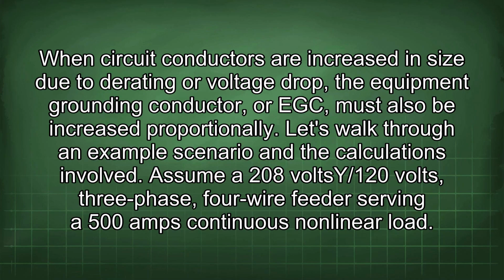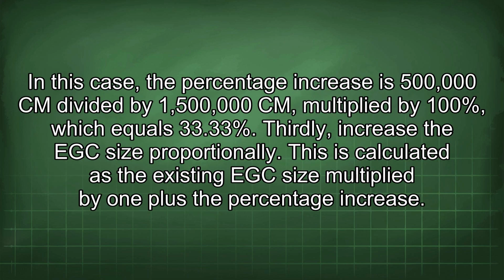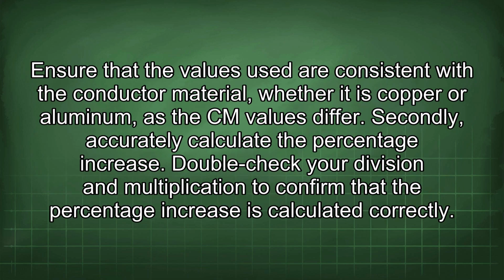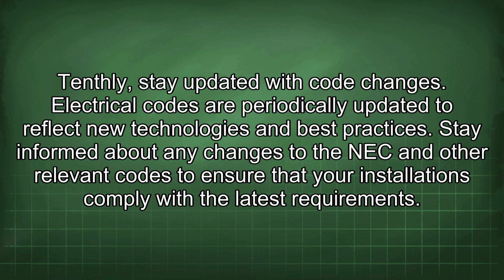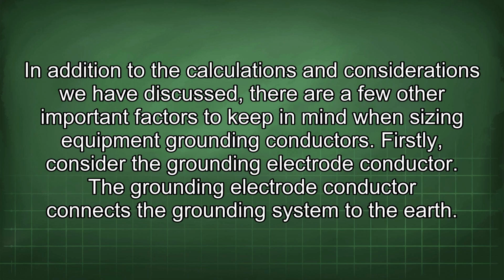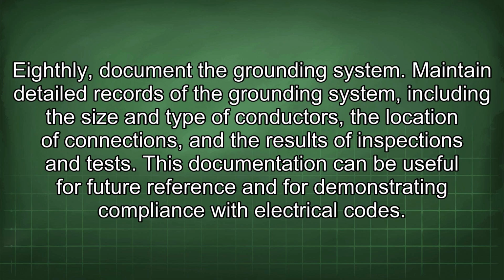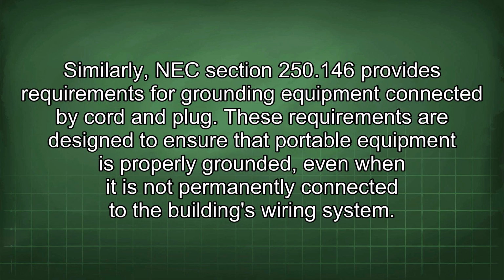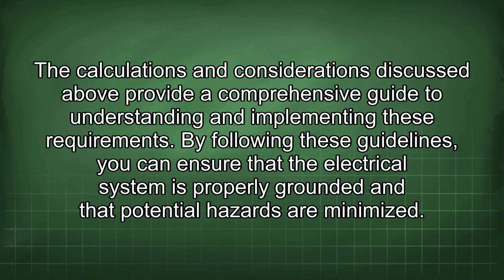Increasing EGC Size Based on Conductor Size Increase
Learn how to calculate the necessary increase in equipment grounding conductor (EGC) size when circuit conductors are increased. This calculation ensures proper grounding protection when dealing with derating or voltage drop scenarios. We'll walk through a practical example.